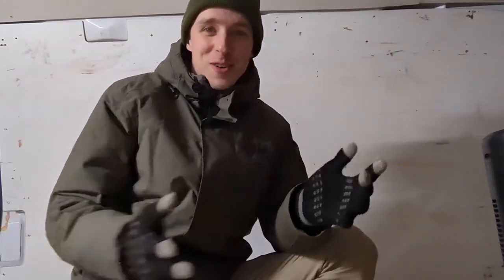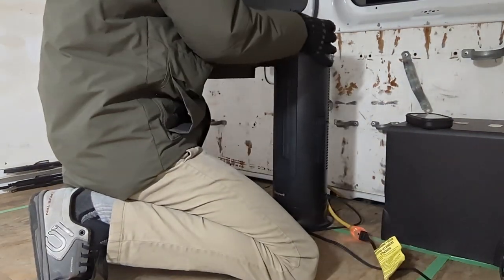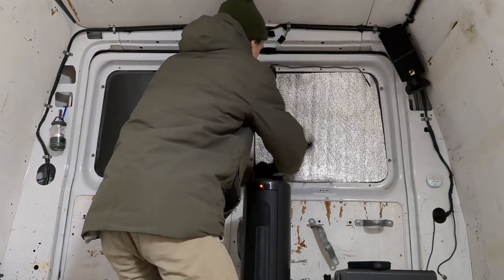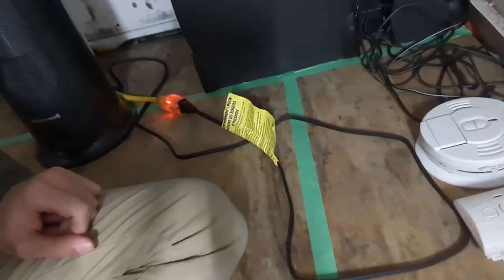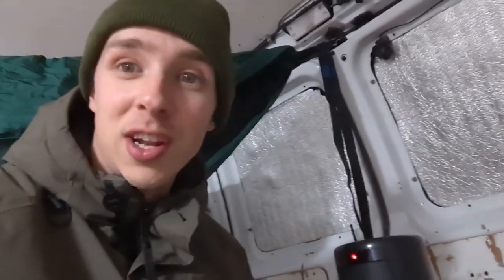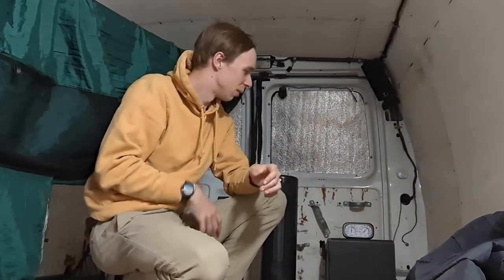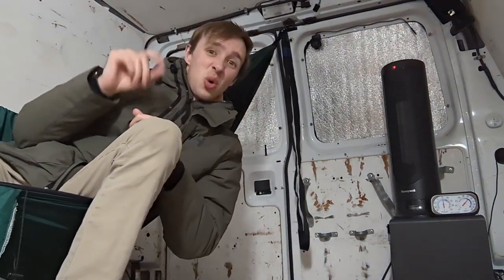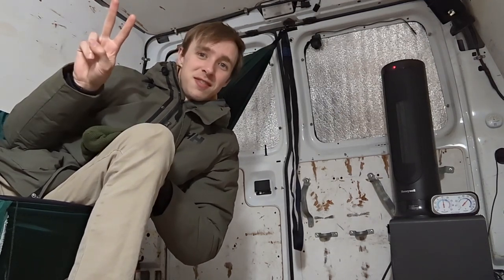Can An Electric Space Heater Heat Your Van?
This is a question that has been on my mind for awhile. Can you heat your van with a space heater? Find out in this video.

If you’re going to try this make sure you have a proper gauge extension cord.
THIS IS AT YOUR OWN RISK.